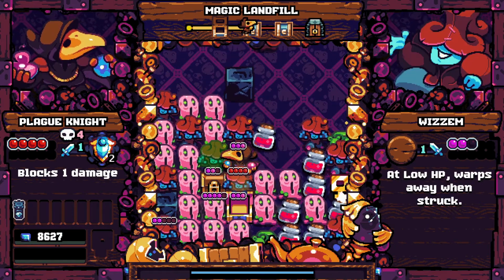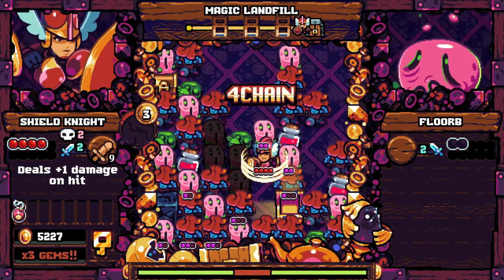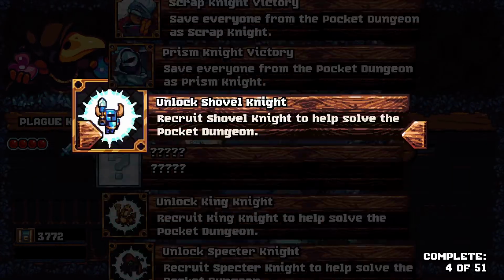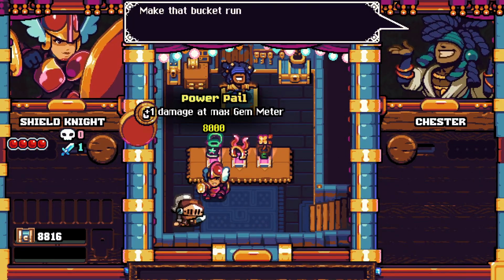Shovel Knight Pocket Dungeon Review | Steam | DBPG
Check out this review by Brian on the newly release Shovel Knight Pocket Dungeon. Special thanks to Yacht Club Games and Celia for the steam code so we could enjoy this awesome game. Part puzzle, part dungeon crawler, part roguelike this is an awesome time and you should go try it out for yourself.

new logo by @OpticDecay on twitter

 - JD Maines